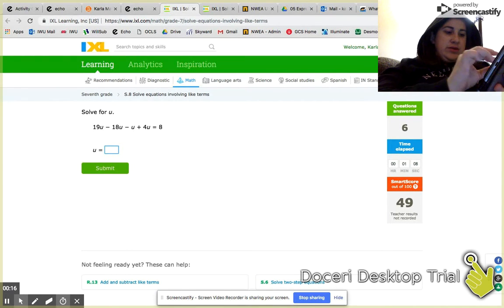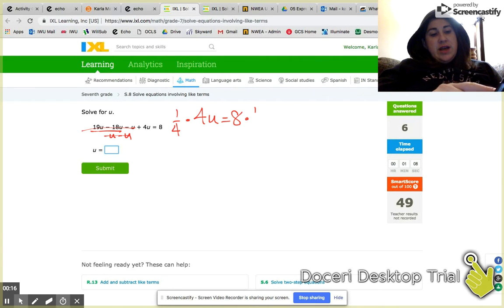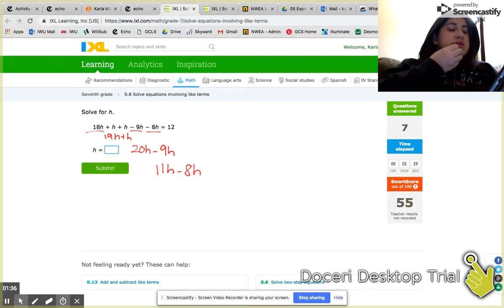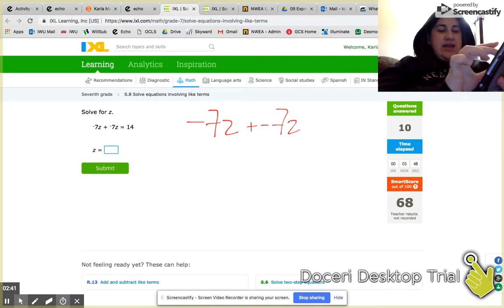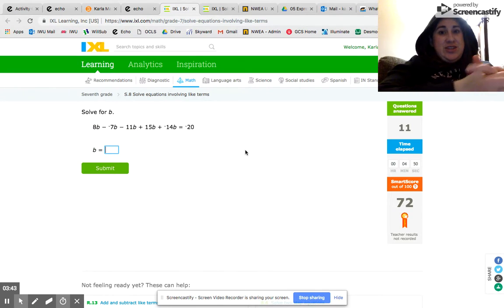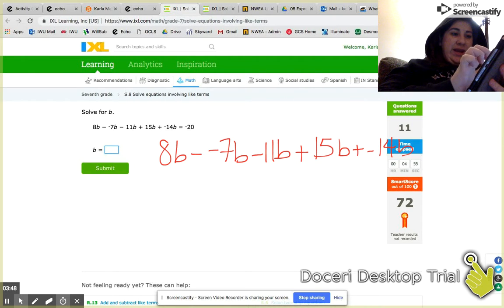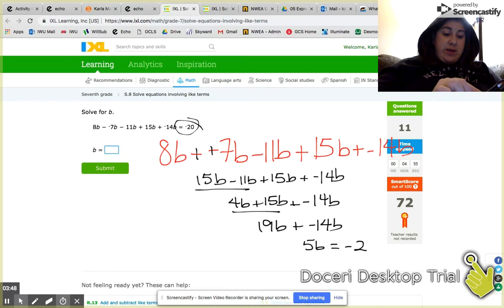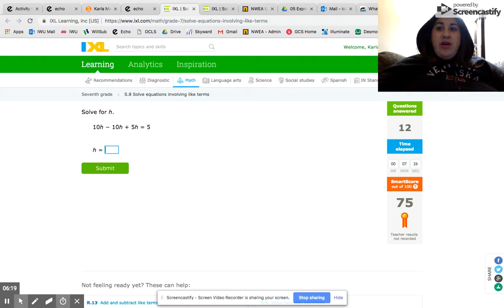Dec 18, 2018 10:01 PM